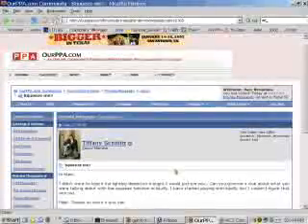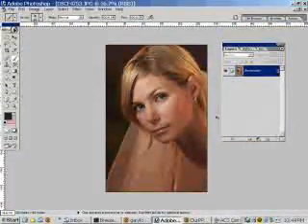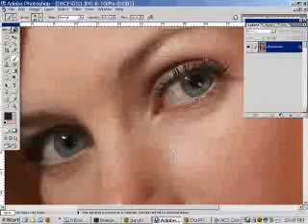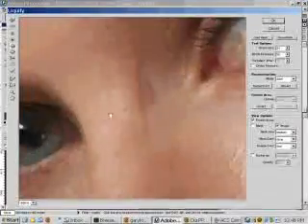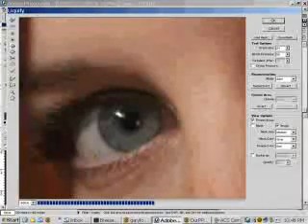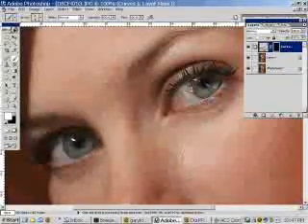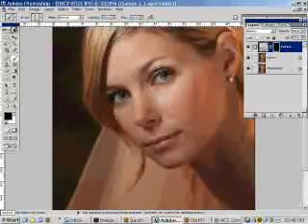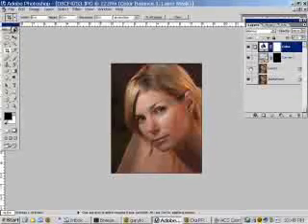Working on eyes on Photoshop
Sorry that the audio is screwed up please turn up your volume!

A sneaky technique on how to make the iris look bigger on PS.